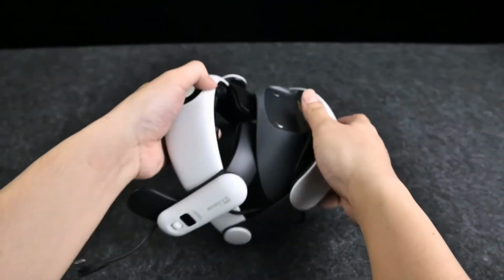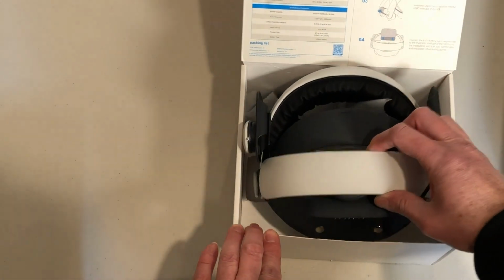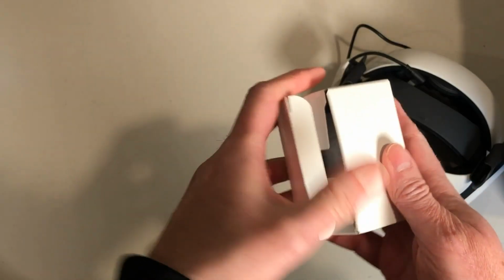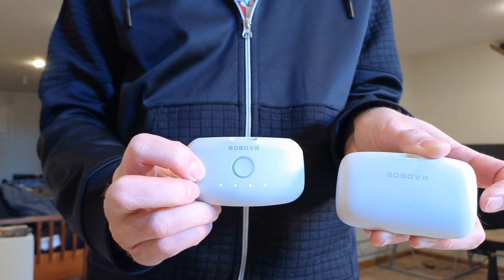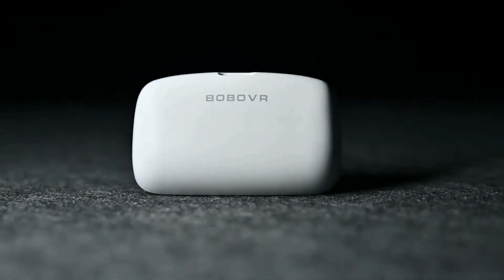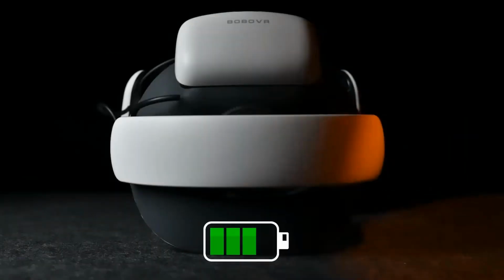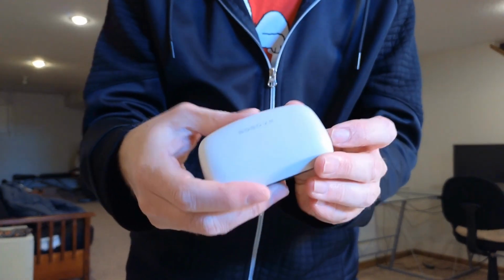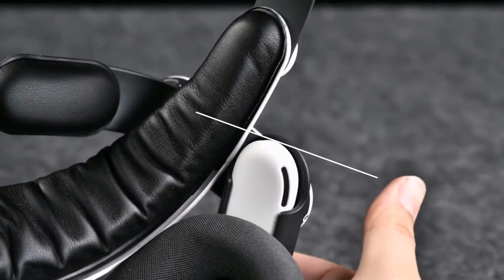First Look - BOBOVR S3 Pro Super Strap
It's finally arrived and we're taking you through a first look at the BoboVR S3 Pro head strap for Quest 3. This is nothing short of amazing. Let us know your thoughts, have you gotten it yet, and if not, what are you waiting for?